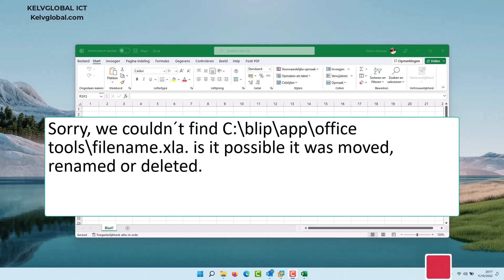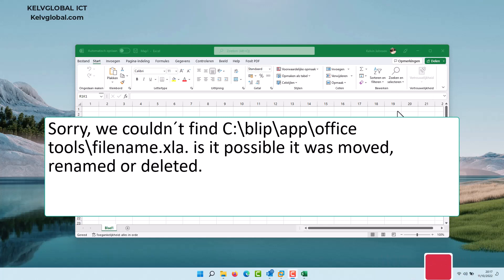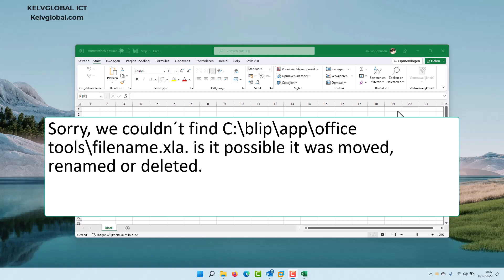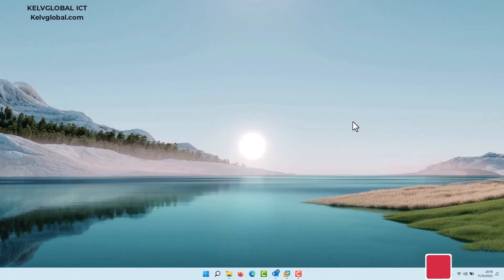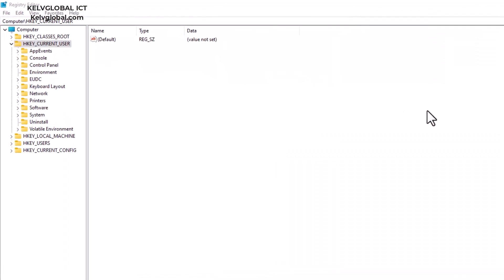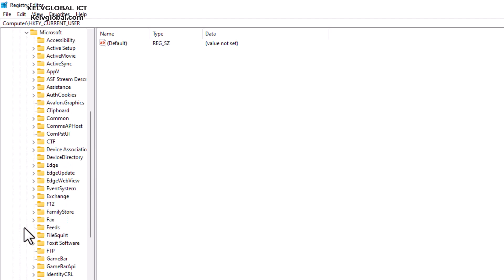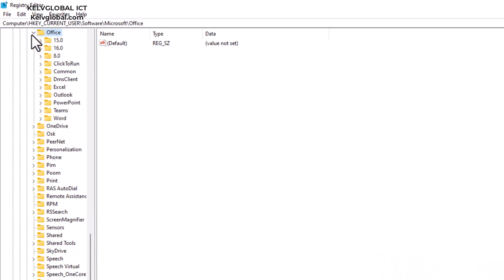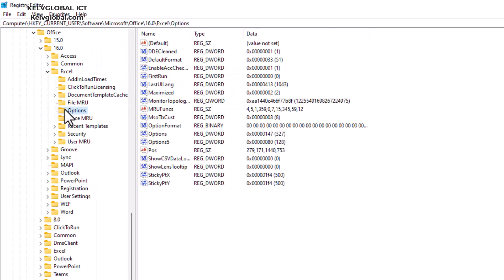Fix - Sorry We Couldn’t Find Your File Was It Moved Renamed Or Deleted Error? Fix Excel error issues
When you open an excel file and the receive the following error message Sorry, We Couldn’t Find Your File Was It Moved Renamed or Deleted Error?
This video will be a quick guideline on how to resolve the issue.